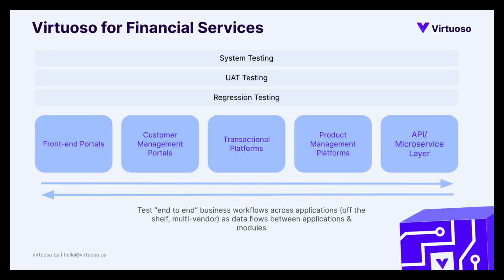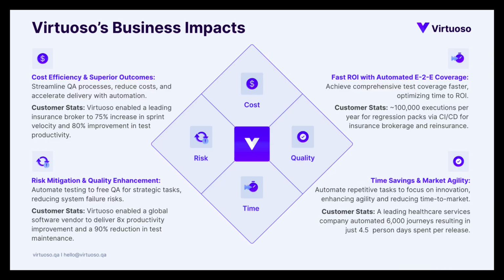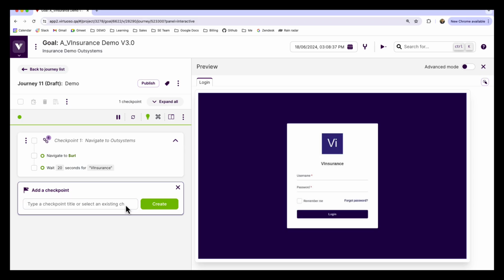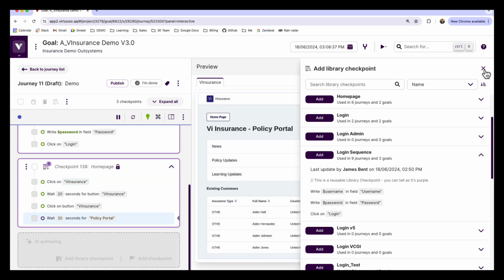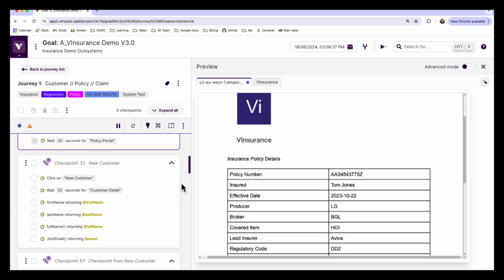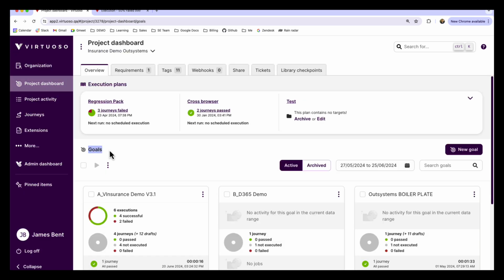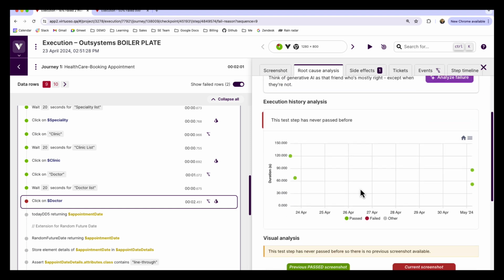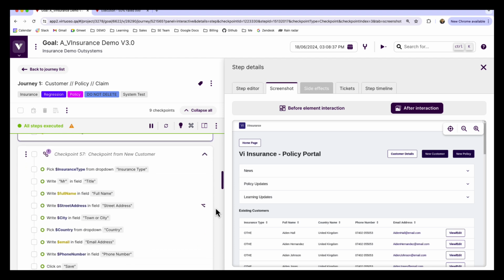Virtuoso's AI Test Automation for the Financial Services Sector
Learn about how Virtuoso's AI test automation platform for functional, end-to-end testing of browser based applications can be used within the financial services sector.